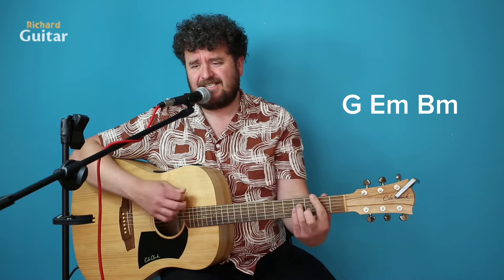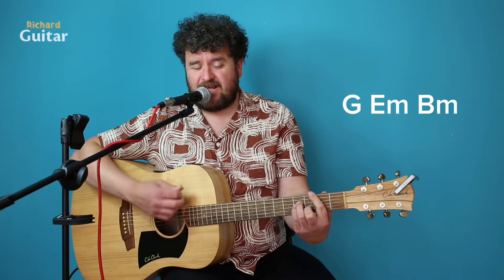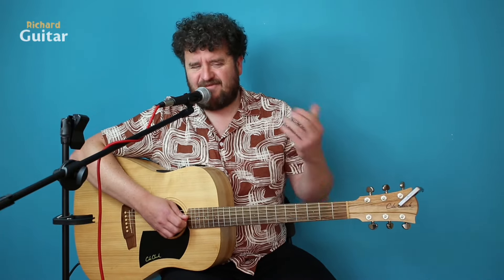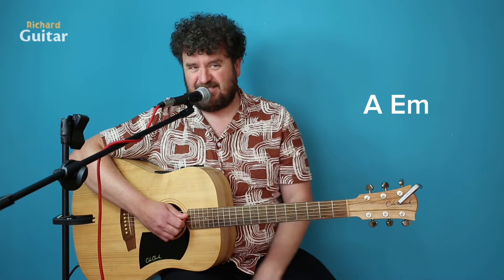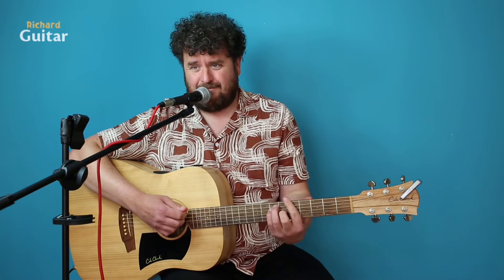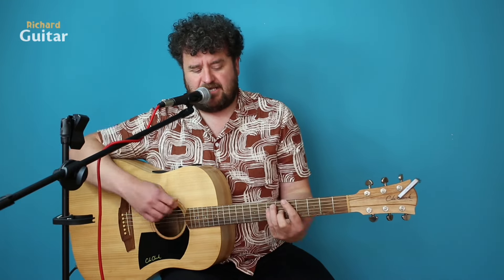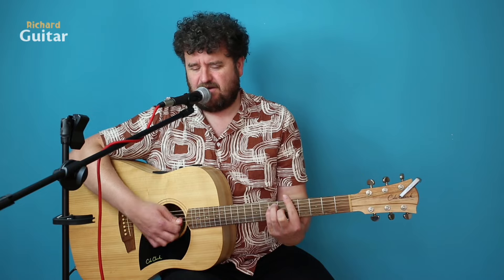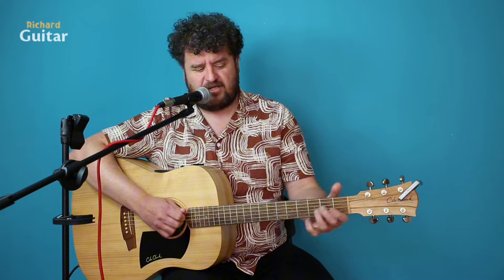Guitar Lesson - How To Play - Trouble - Coldplay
I offer 1-2-1 Personal Video Coaching
Text or WhatsApp asking “Info please”
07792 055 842